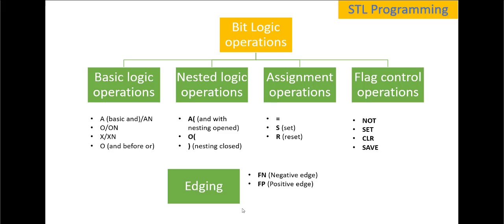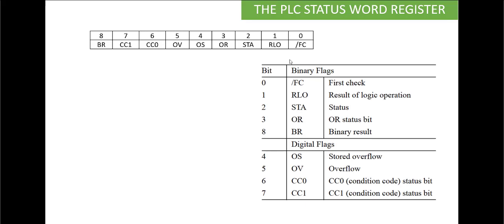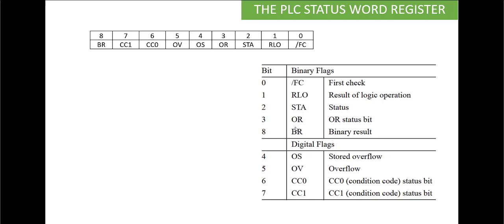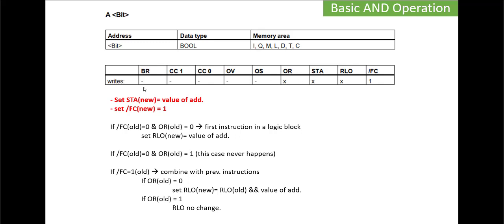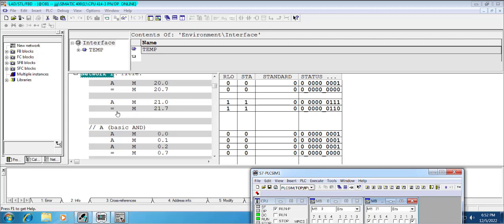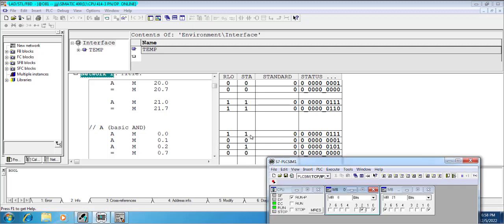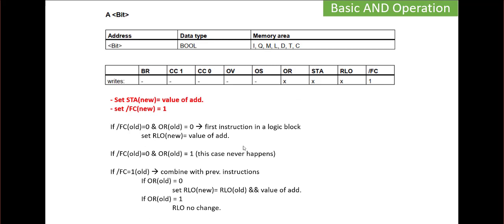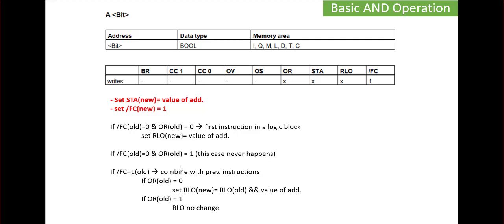Statement List PLC Programming | Bit Logic Operations | Basic AND Operation | using Simatic Manager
This video discusses:
- Bit logic operation classification
- the Plc status word register
- Basic logic operations
- Basic AND operation
- Simatic manager examples ..

I hope you find this content useful..